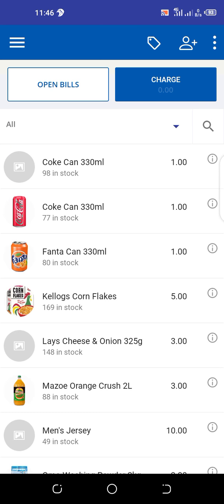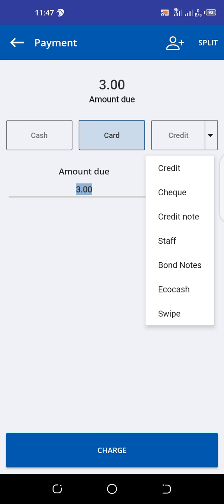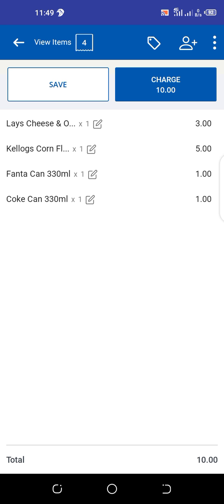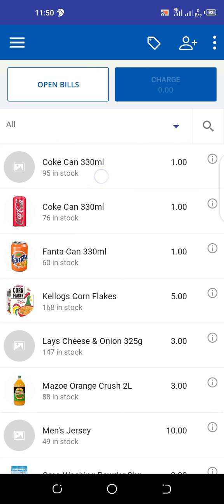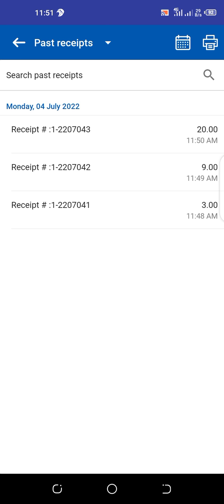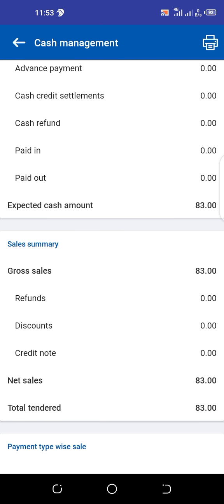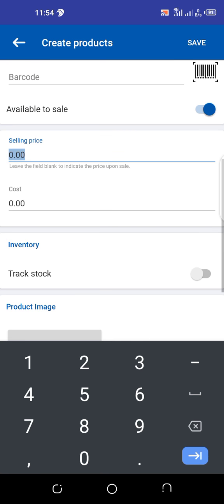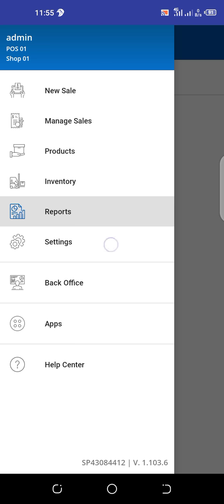Sales Intellect POS App Demo Video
Download Sales Intellect Point Of Sale

Did you know you can convert your mobile phone into a complete point of sale system? All you need is a phone or tablet and to download our point of sale system from google play store by clicking this link

We have lots of FREE video tutorials on how to use the system, you can find them on our youtube channel